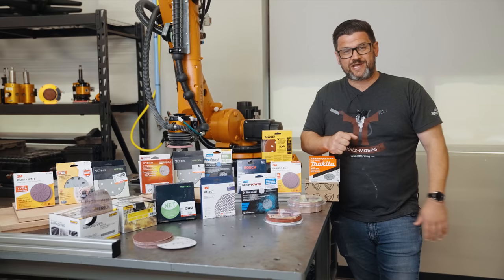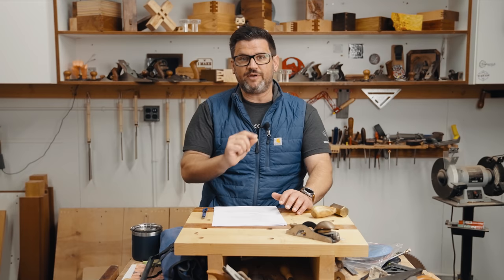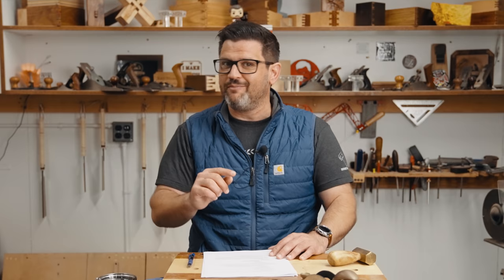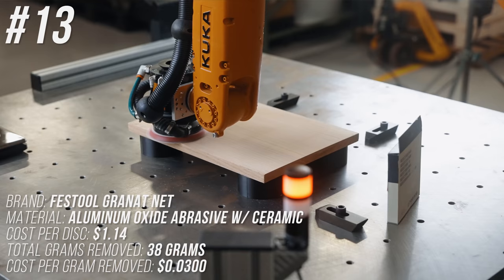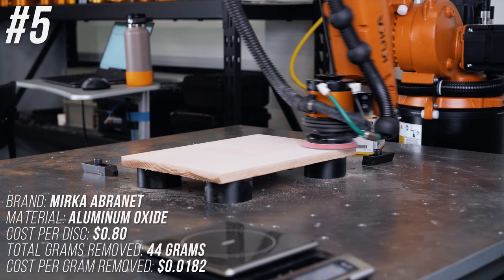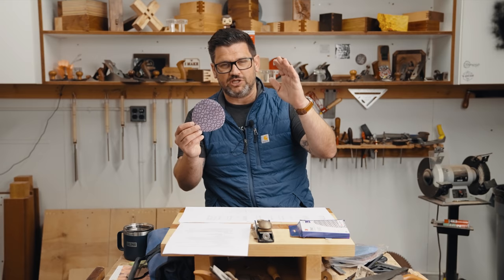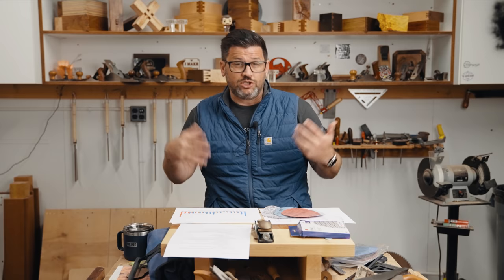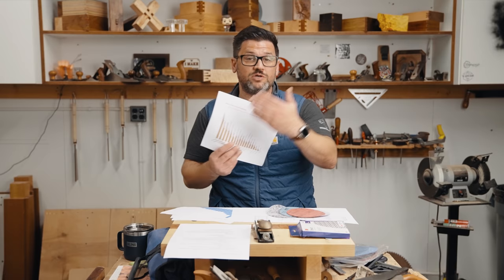Largest Sandpaper Test EVER Done - Top 19 brands Tested using Robots for Unbiased Data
How do you design the largest, with 19 Brands and the most fair sandpaper test ever done? You do it with Industrial Robots, capable of delivering the exact same pressure for 4 days straight and ATI’s pneumatic random orbital sanding head. We tested 19 Brands and a newcomer WHOOPED everyone. We got some unbelievable results. The test results can be downloaded for free from my website. Let me know what you’d like to see next. Cheers!
Thank you to ATI Industrial Automation for Hosting us. Check them out, they make really insane things.
*Check out OUR BRAND NEW STORE for tons of great Tools and Support the Katz-Moses Woodworkers with Disabilities Fund*: KMTools.com
Tools I love:
Camera Gear:
Lumix GH5-s and main lens
30mm Macro Lens
15mm Lens
50mm Lens I use for product shots
Lav Microphone
2nd CAMERA Canon 70d
24MM Wide Angle/Macro Lens
50MM f/1.8 for those tight shots
10-18mm Lens for the wide shots

MB01BPBRDRDB1R5